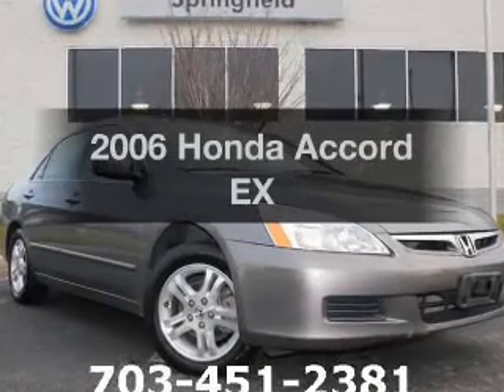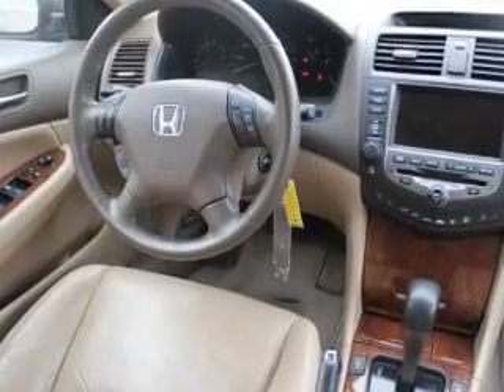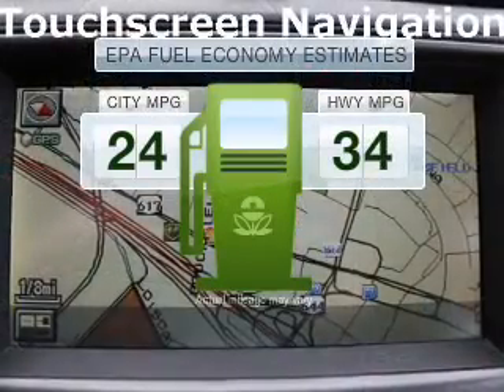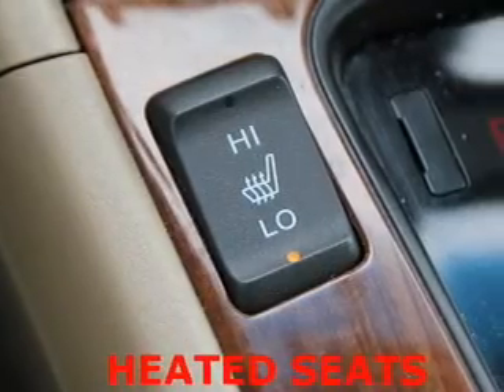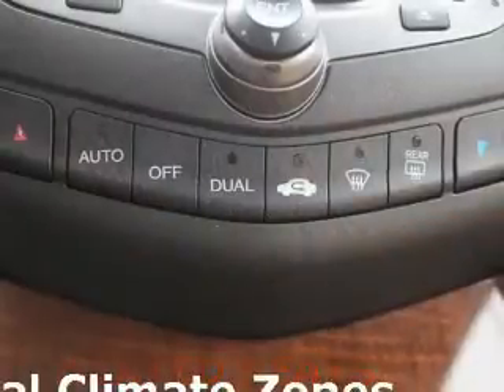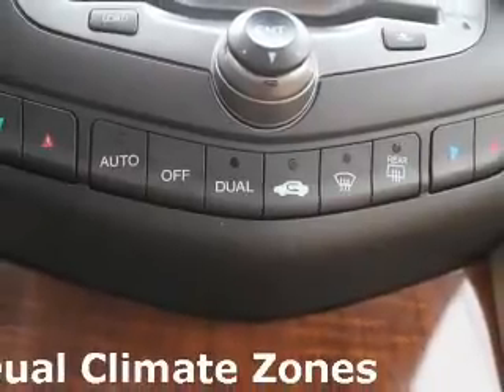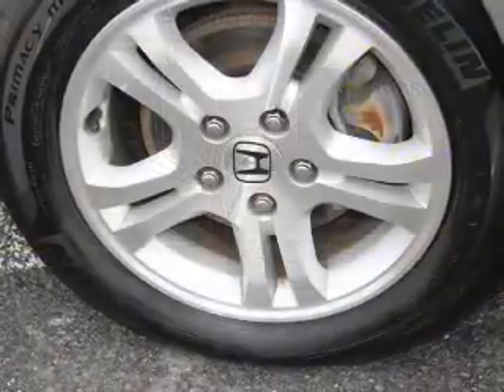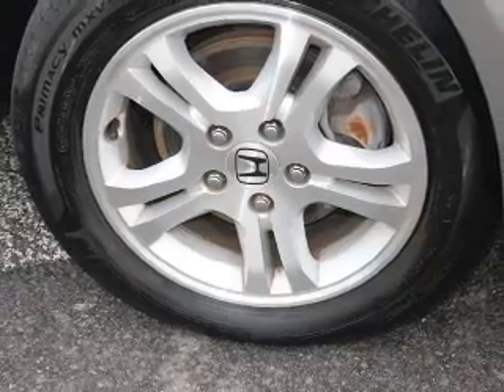2006 Honda Accord - Springfield VA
Year: 2006
Make: Honda
Model: Accord
Trim: EX
Engine: 2.4 liter inline 4 cylinder 16 valve MPFI DOHC
Transmission: 5-Speed Automatic
Color: Carbon Bronze Pearl
Mileage: 68350
Address:
6601 Backlick Road